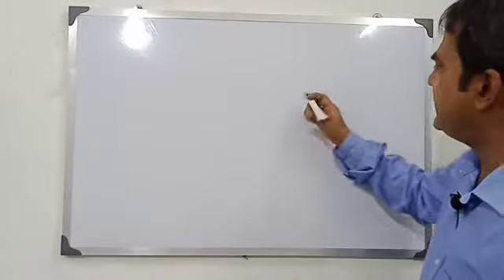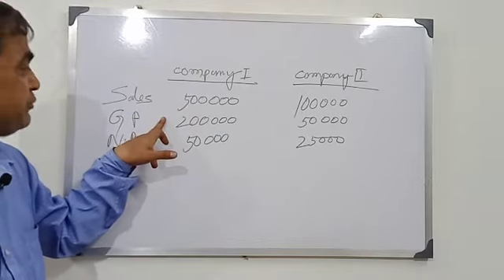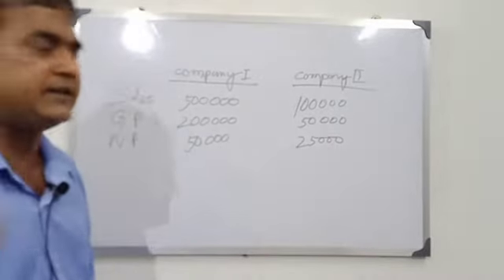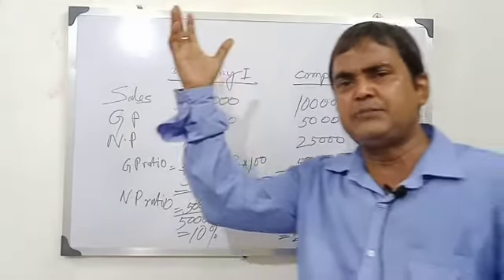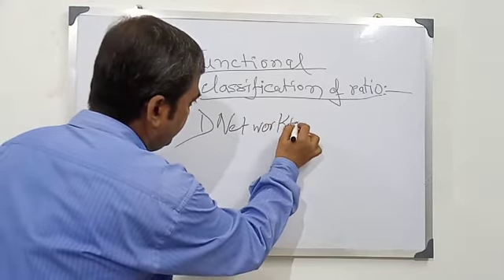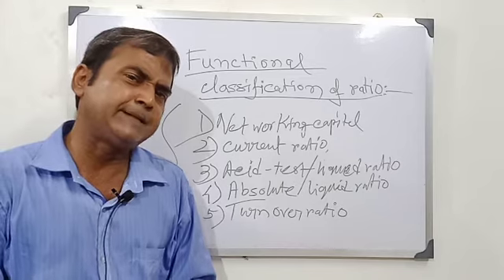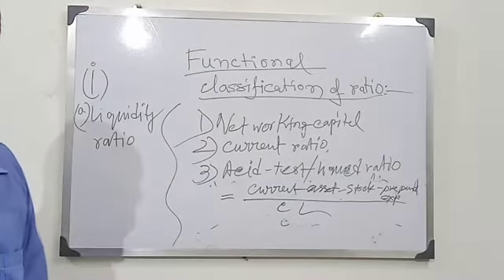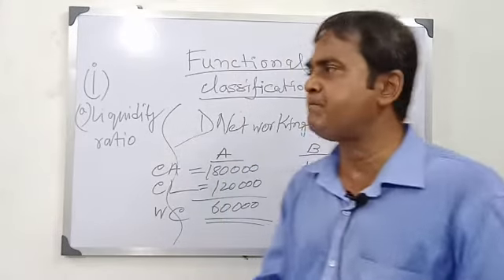Ratio analysis I. RGEM 015. FM 004. ..by Ratan gangopadhyay.B.Sc(H), B.Com.FICWA,CAIIB, CFM.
Educational / financial management.